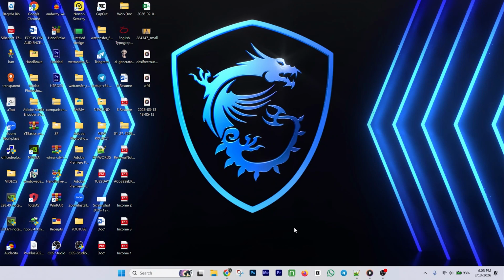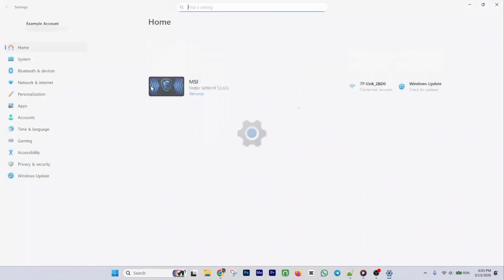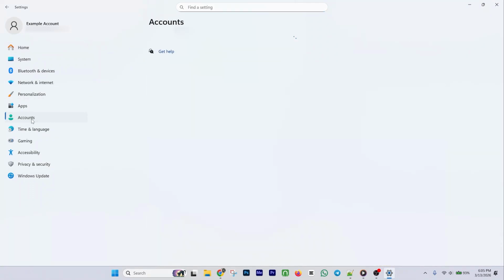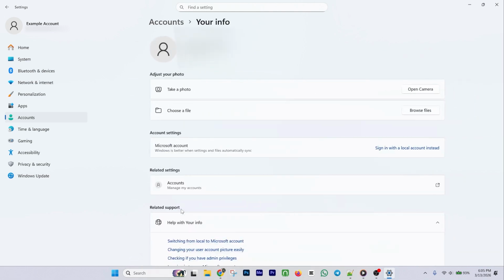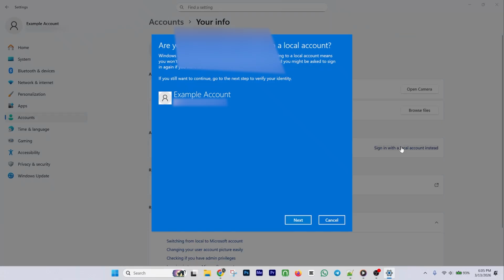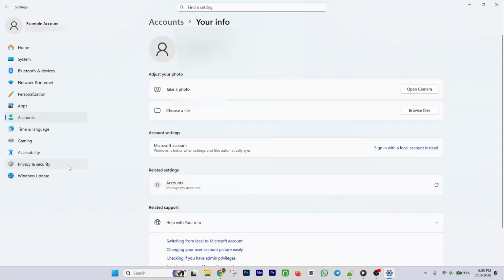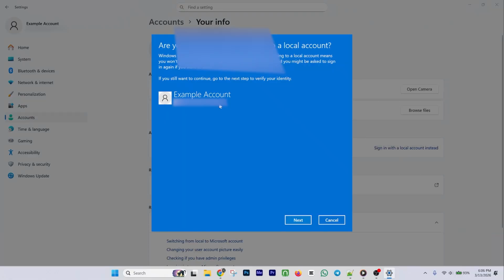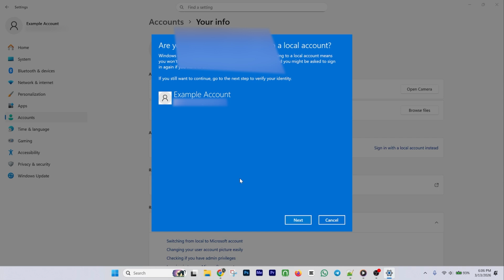How to Switch Microsoft Accounts on PC Windows 11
In today's video i'm going to show you how to switch microsoft accounts on pc windows 11, easy and simple tutorial to follow.